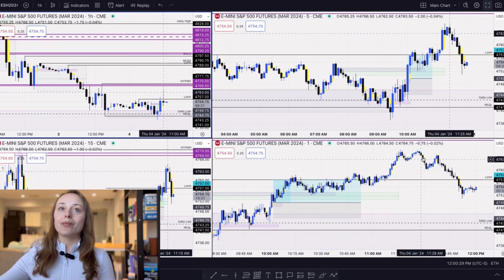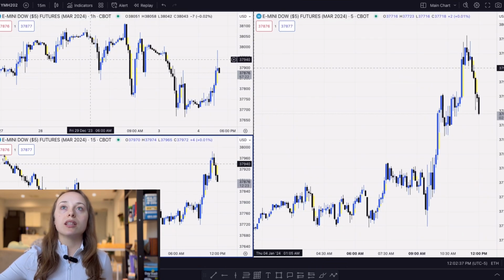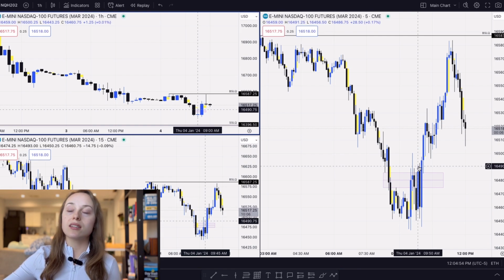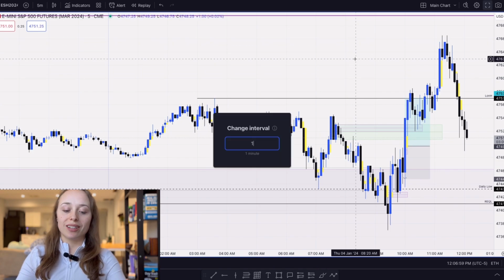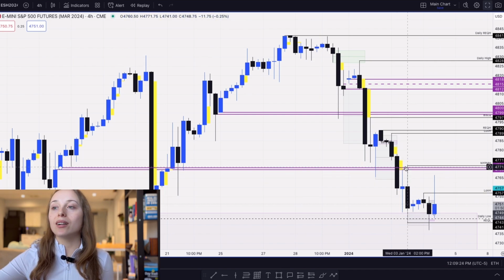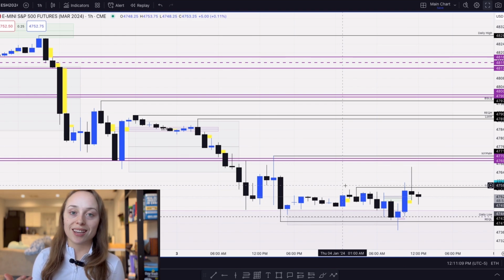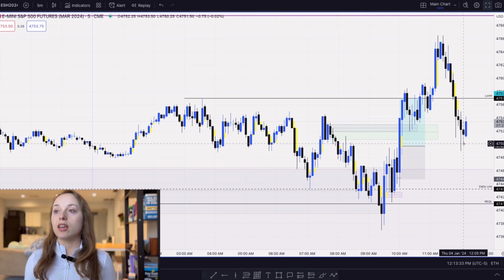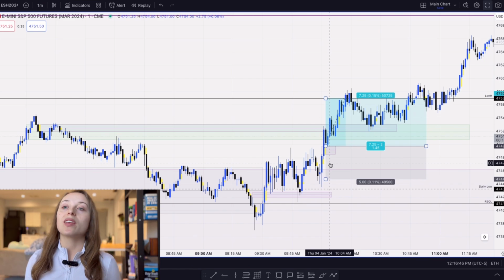Using The DXY to Make a 💰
🎉 *Winning Trade Setup: Exploring Chart Layouts & Session-Based Trading* 🎉

Discover winning trade setups and delve into my approach to chart layouts, session-based trading, and more on this episode.

📊 *Key Topics Explored* 📊:
- Unveiling winning trade setups and strategic approaches to market analysis.
- Exploring chart layouts for comprehensive insights into market behavior.
- Session-based trading strategies and their impact on trading success.

💡 *Insights You'll Gain* 💡:
- Understanding winning trade setups for effective decision-making.
- A detailed walkthrough of chart layouts and their significance in analysis.
- Insights into session-based trading and optimizing trading performance.

📈 *Trade Confidently with Precision* 📈:
Unlock the secrets behind winning trade setups and gain confidence in navigating the markets with precision and clarity.

📣 *Engage in the Conversation* 📣:
Join the discussion by sharing your experiences, insights, and strategies in the comments section. Connect with the trading community and explore new perspectives together.

👉 Timestamps 👉:
00:00 - Introduction: Winning Trade Setups Unveiled
03:15 - Exploring Chart Layouts & Analysis Techniques
06:30 - Session-Based Trading Strategies
09:45 - Enhancing Trading Performance

Join me as I share winning trade setups, insights into chart layouts, session-based trading strategies, and a special mention of Tanja Trades YouTube channel!

For an in-depth understanding of winning trade setups, chart layouts, session-based trading, and more, don't miss this enlightening video!

Don't forget to check out @TanjaTrades YouTube channel for additional trading insights and strategies!